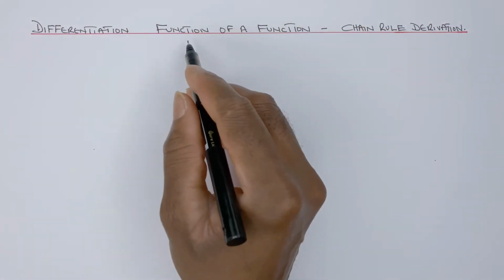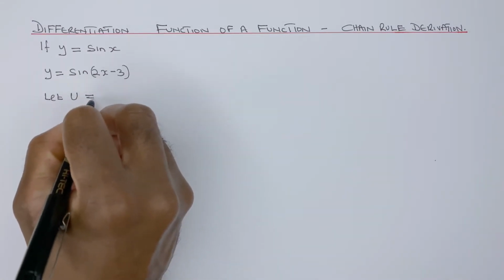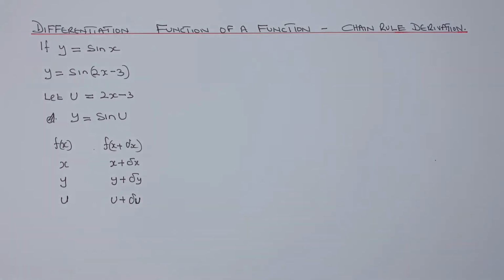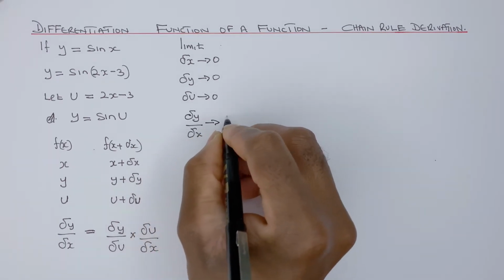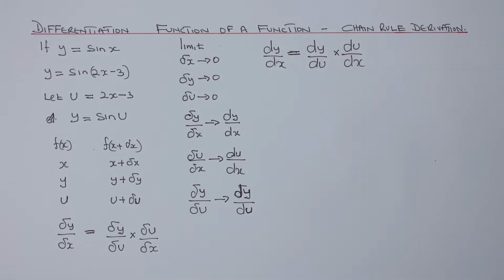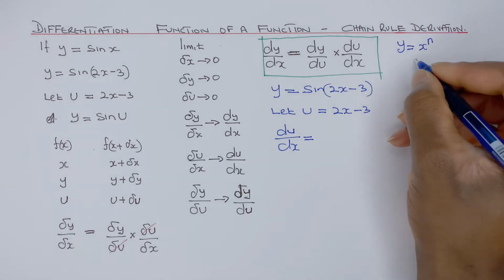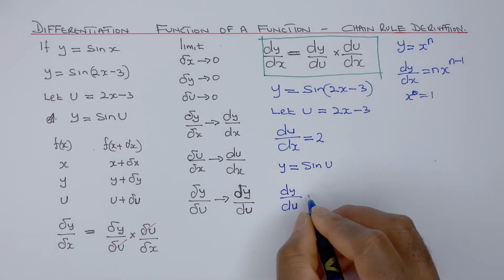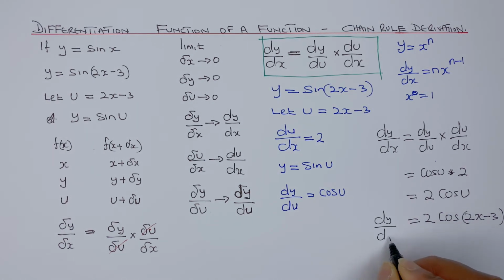Derivation of Chain Rule - Function of a Function - A Level Pure Maths - Year 1 - Unit 7 - 7.0.25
Derivation of Chain Rule - Function of a Function - Differentiation - A Level Pure Maths - Year 1 - Unit 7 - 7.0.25

00:00:00 - Intro
00:00:19 - Derivation of Chain Rule - Function of a Function